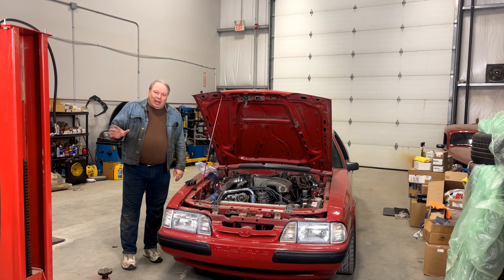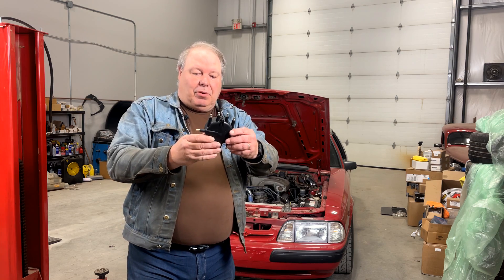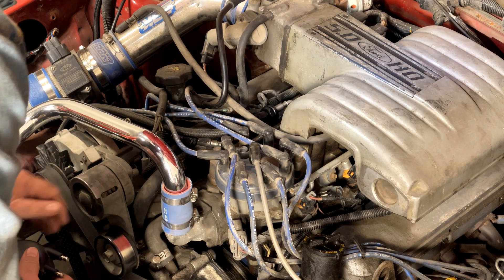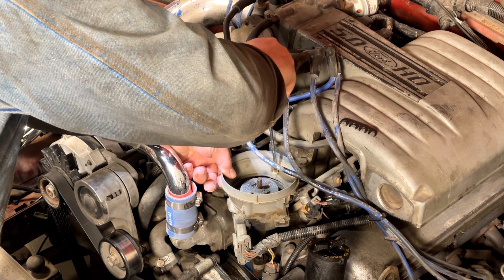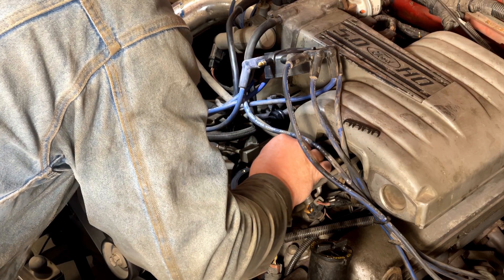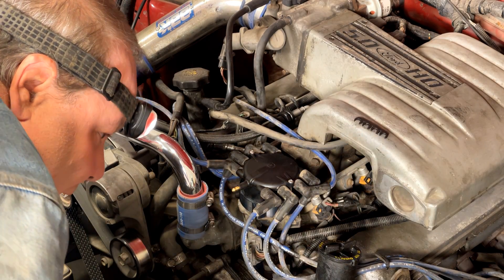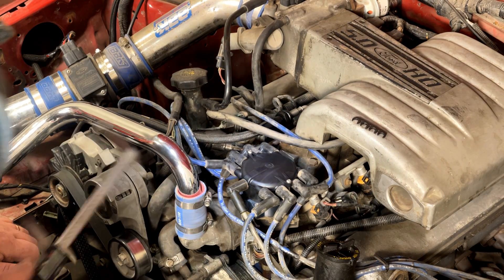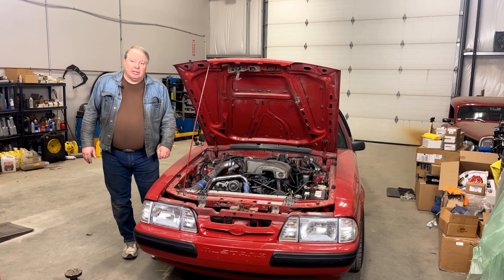Crab Cab TFI Distributor Install - Low Profile, Small Diameter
Matthew shows you how to install the Tecmotion Crab Cab adapter and an MSD 8541 crab distributor cap on a Ford TFI distributor in a Foxbody Mustang. This part will work on any TFI distributor including the 5.0 and 351W versions, and the Edelbrock Pro Flo. After installation, the distributor assembly is 1.5" shorter and 1 3/8" smaller diameter giving clearance for aftermarket intakes, fuel rails, drop style air cleaners and other modifications that interfere with the large factory TFI distributor setup.

Crab Cap Adapter